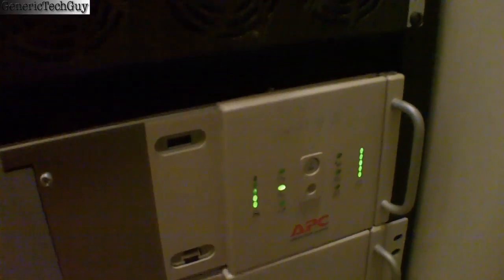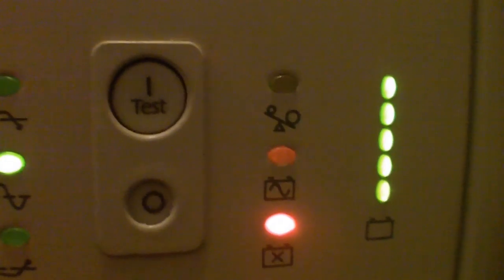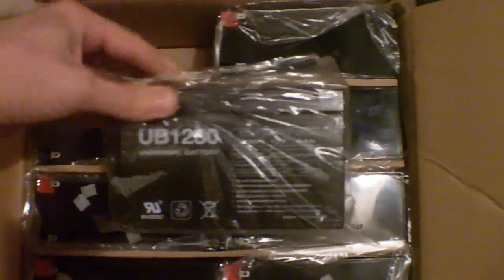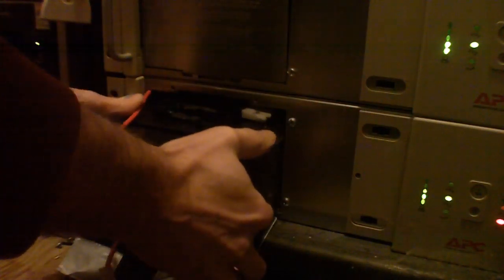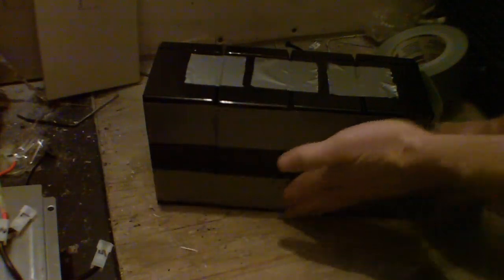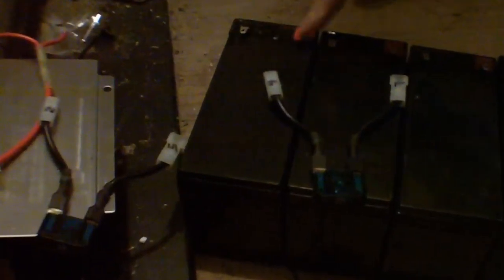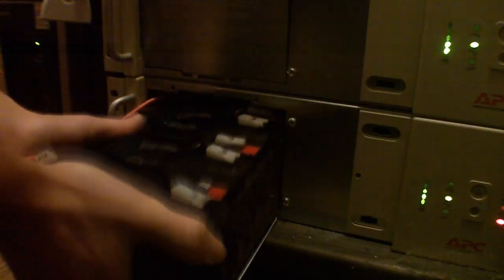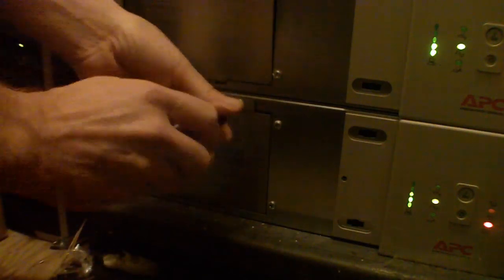APC Generic Battery Swap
Batteries bad in your APC Smart-UPS 1400?
Change them out with generic batteries in this how to (with duct tape) video!

Just a quick overview of how to change the 4 batteries out in an APC Smart-UPS 1400 with the generic equivalents. How to put them together into a 4 pack to get them to slide in the compartment and how to hook up the 8 wires back properly.

Hopefully you can see the video. This whole computer room/closet was lit with a 60 watt light bulb, so it is a bit dark for video.

The generic battery equivalent for this particular APC UPS is:
UB1280 - 8Ah 12V .187 Tab Terminals

The Swiss Army knife shown is:
SwissChamp
Style Number: 53501
Size: 91 mm | 3 1/2 inch